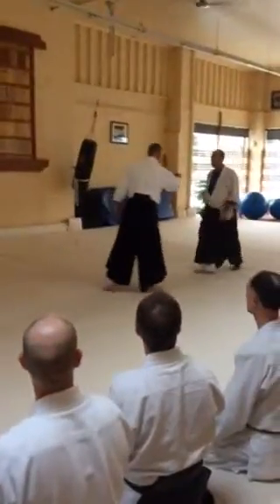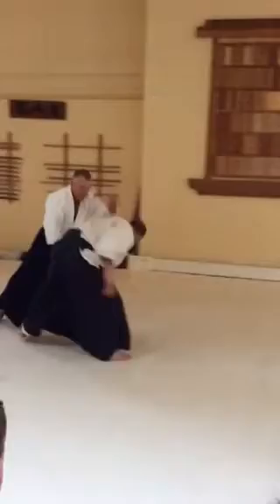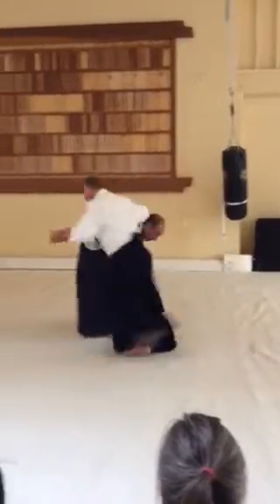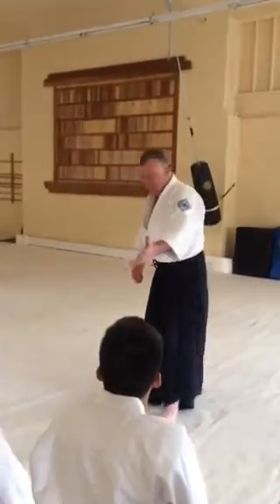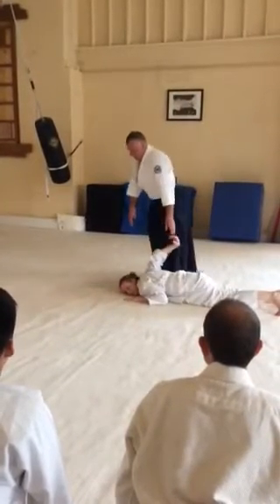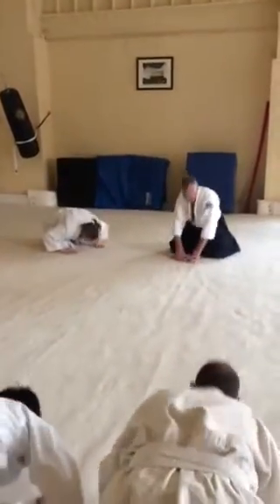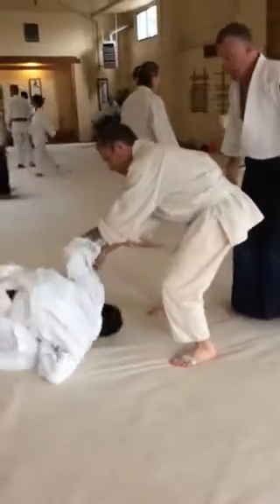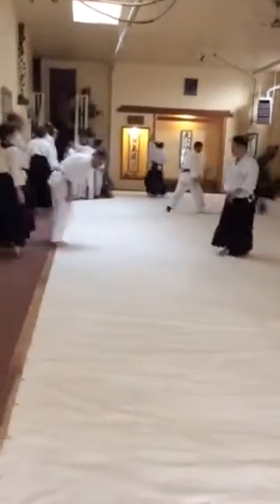Bruce Bookman Kaicho teaches beginning class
This informal video shows Bookman Kaicho teaching a multi-level beginning class.